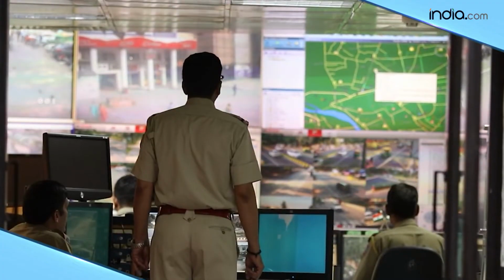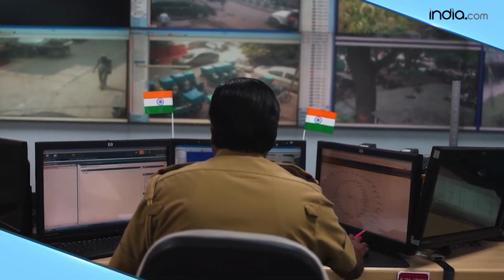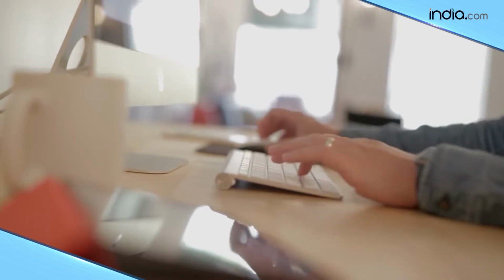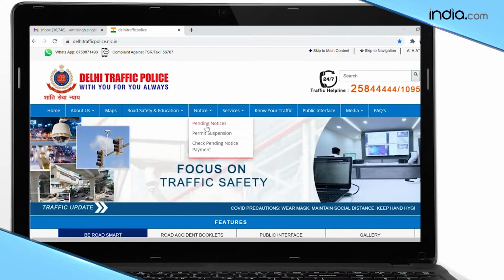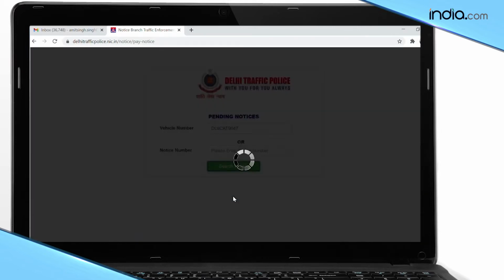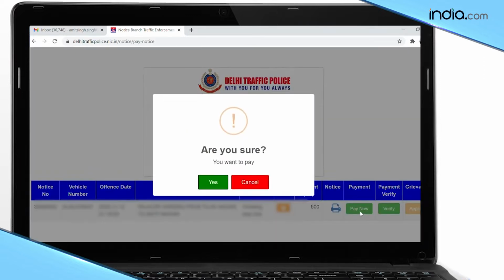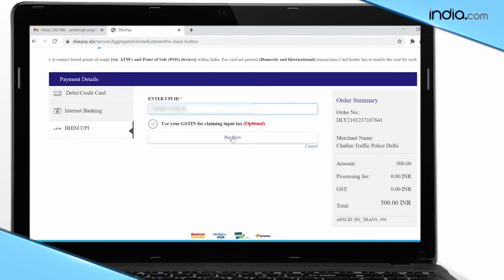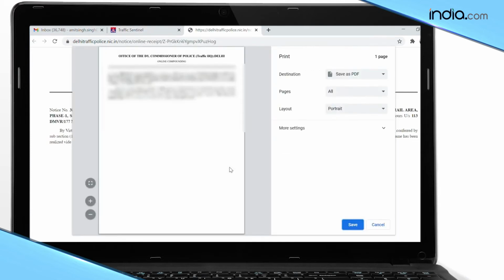E-Challan Online Delhi: Know How to Pay Traffic Fines in Delhi Online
How to Pay Traffic Fines in Delhi: Apart from traffic policemen stopping you for traffic violations, now you can also be caught on camera for it. With the rapid integration of government services online, now traffic violation (Challan) can be paid online. In this video we have explained step by step process of paying traffic E-Challan online in Delhi.